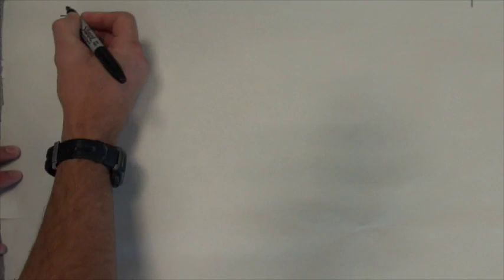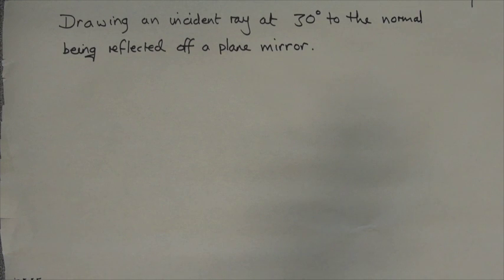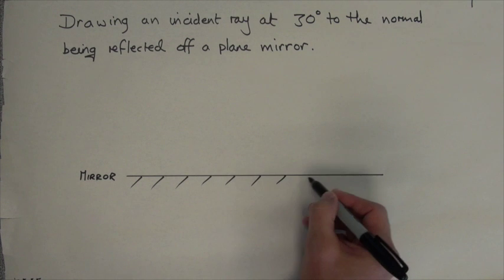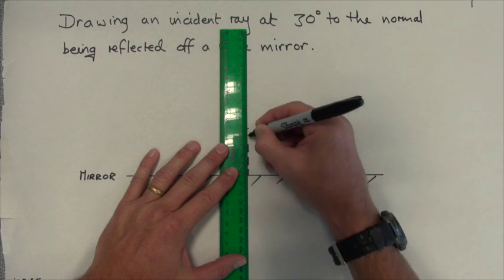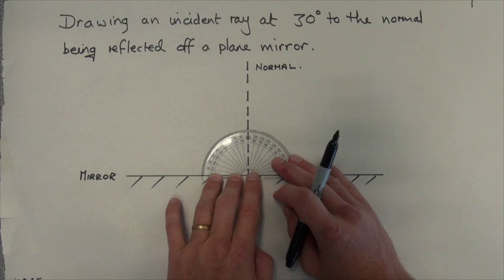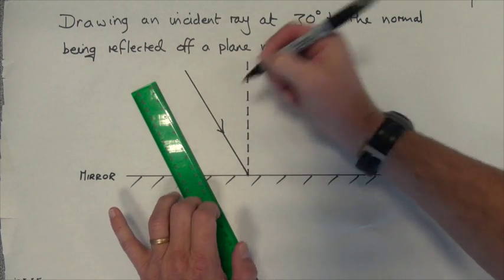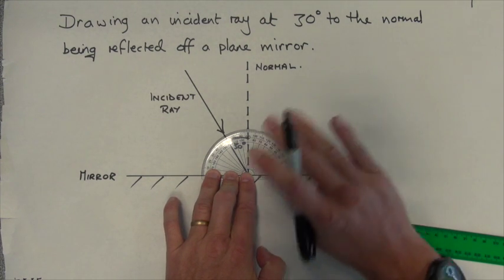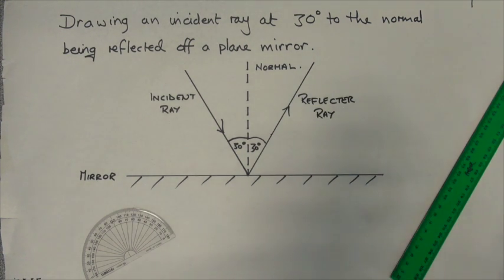LIGHT: Plane Mirror ray diagrams